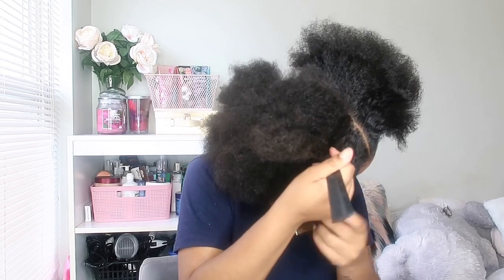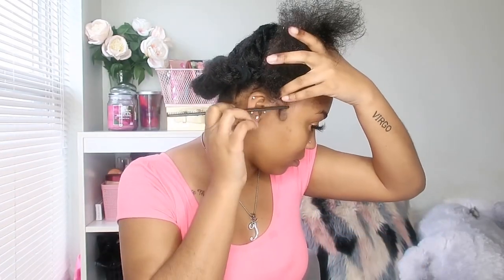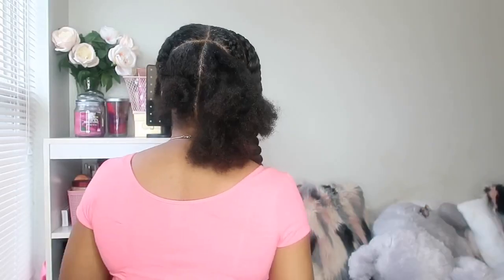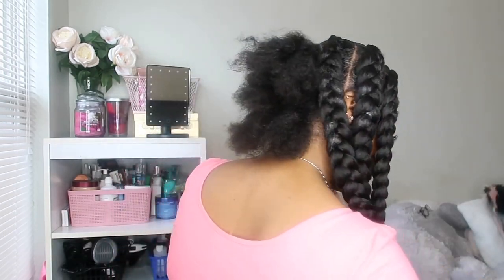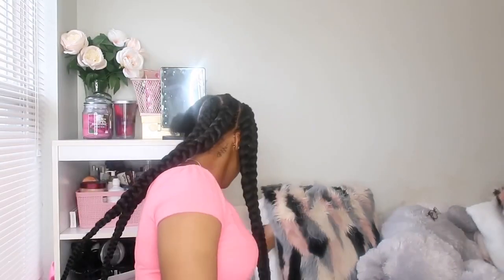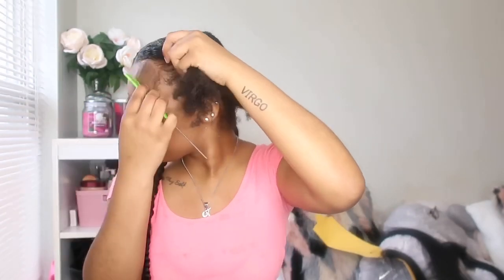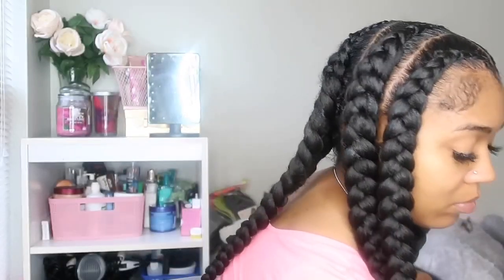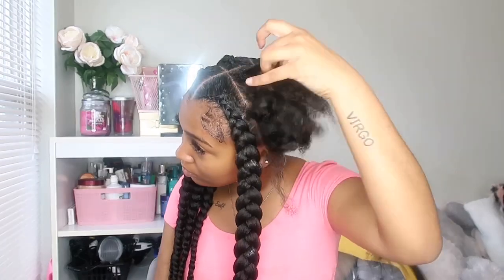POP SMOKE WOO BRAIDS TUTORIAL 💫first attempt| Tajia Shamari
I wasn’t gonna post this but a lot of people been asking for this tutorial! I’m most likely going to do this over on a client but for now here’s how I did it on my head ! I hope you guys enjoyed